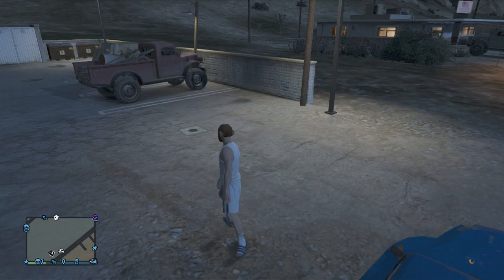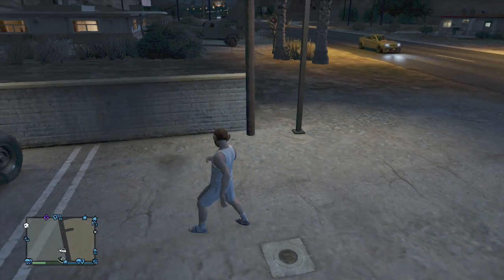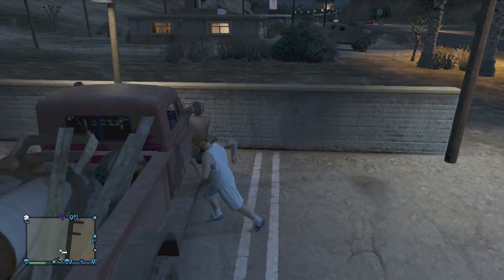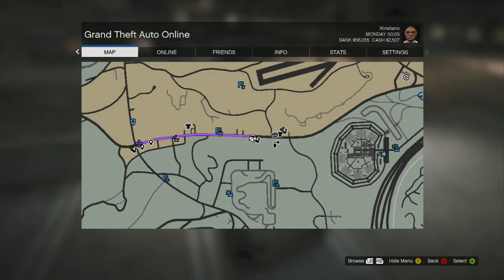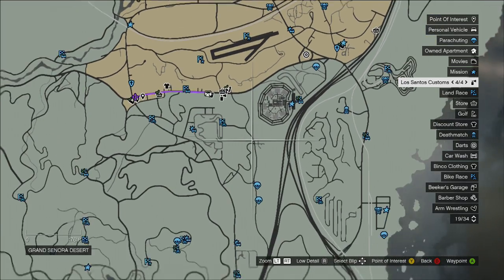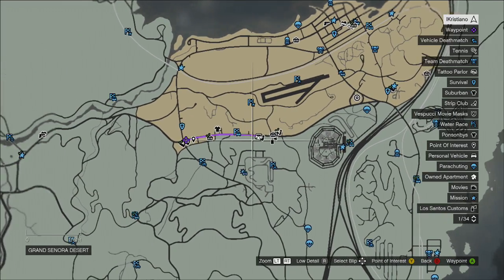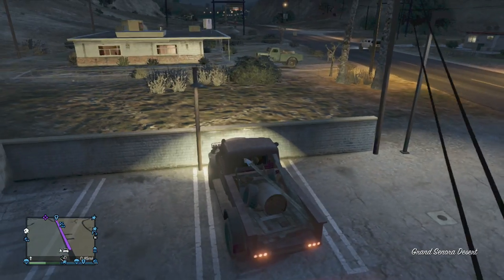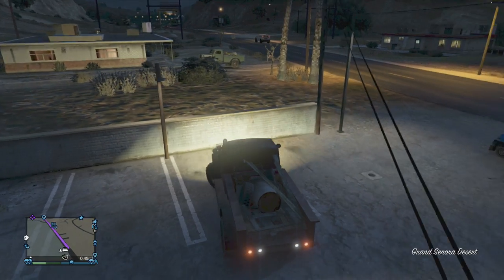GTA l Online l "Duneloader" location #3/3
My final video on where to locate a Duneloader in GTA V online.